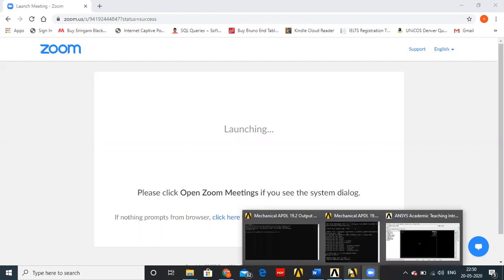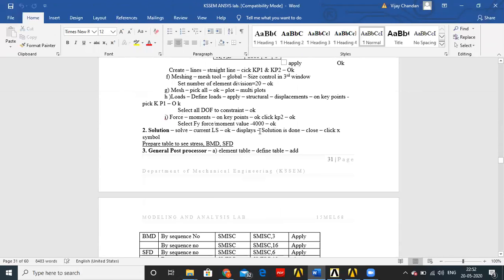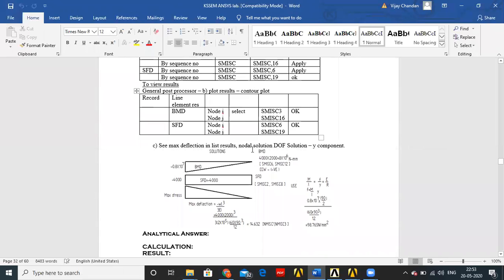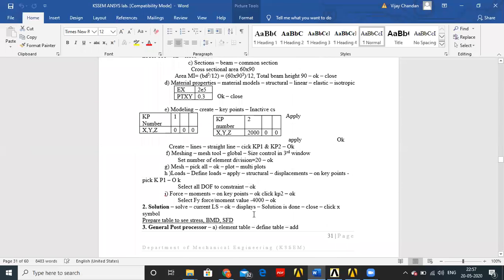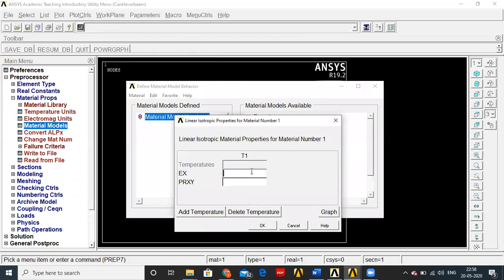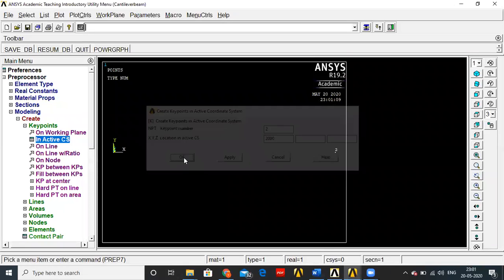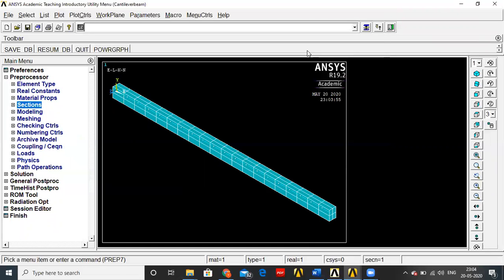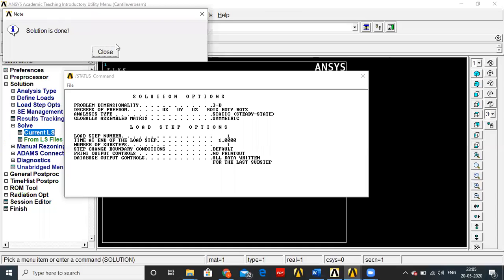Analysis of cantilever beam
by VIJAY CHANDHAN
faculty of mechanical engineering
KSSEM, Bengaluru